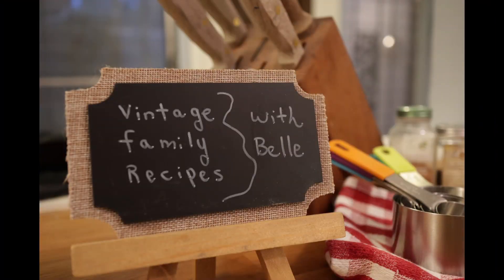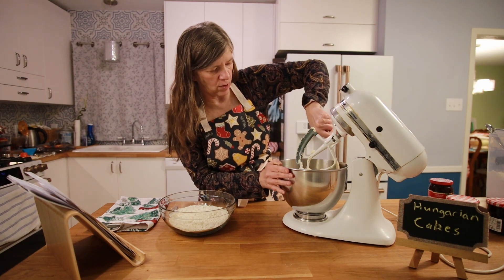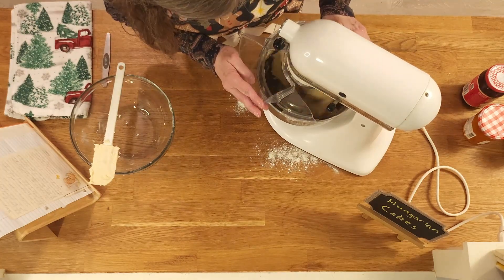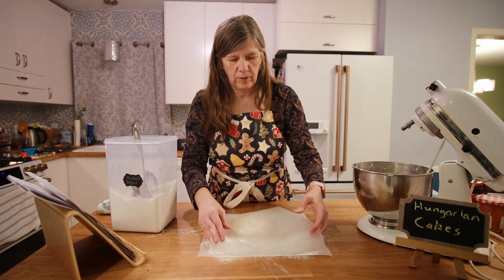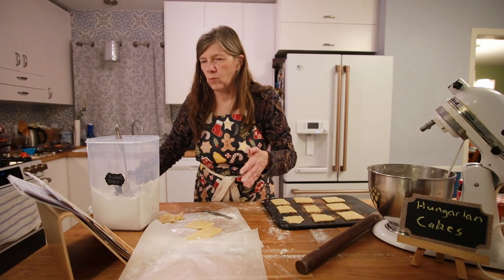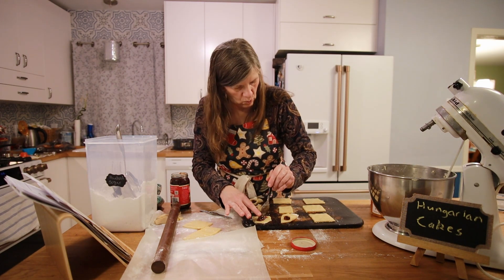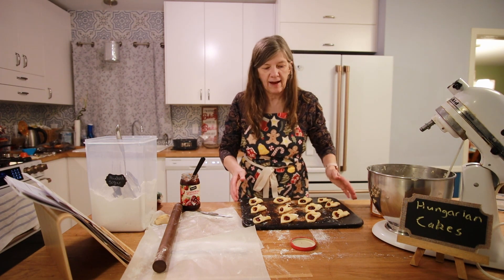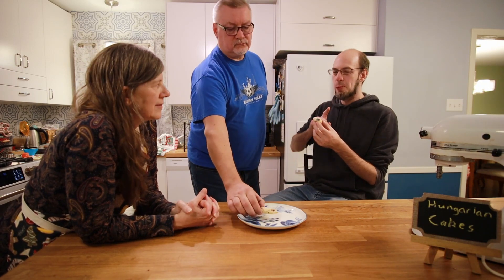Hungry Hungry Hungarian Cakes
Hungarian Cakes are small cookies with jam folded into them, sort of like a cross between a cookie and a mini pie.  The outer layer of the cookie tastes very light and the jam is where the sweetness really comes into play.  They're a family favorite and taste best right out of the oven but can be served cold.

Ingredients:
2 ½ cups flour
½ lb. softened butter or margarine
¼ lb. cream cheese
Blackberry, strawberry, plum, or any other heavy jam

Directions
Cream butter(margarine) with cream cheese
Add flour slowly
Form the dough into a ball
Place Confectionery sugar on a piece of waxed paper and roll out a portion of the dough in the sugar until about 1/8 inch think
Cut the rolled-out dough into 2-inch squares.
Place about ½ teaspoon of jam centered on the diagonal, bring opposite corners together, and lap them.
Remove from oven and immediately dust the warm cookies with confectionery sugar.